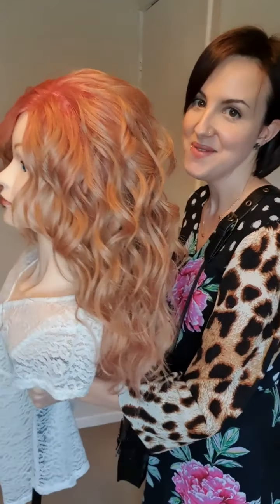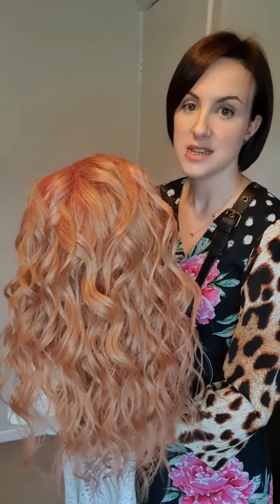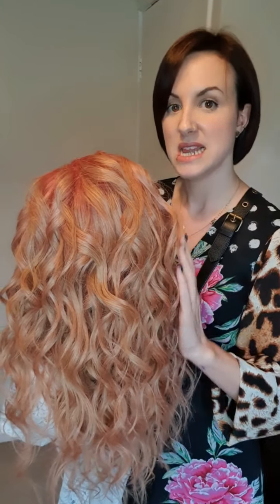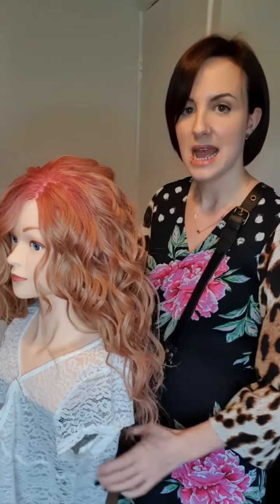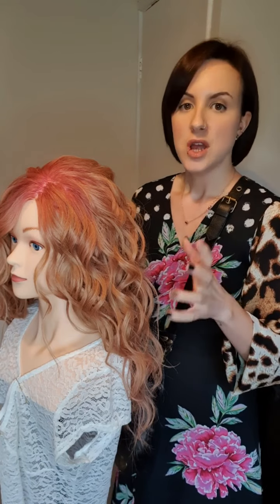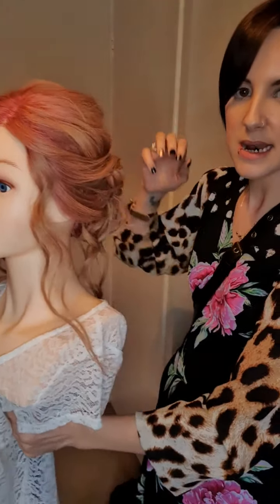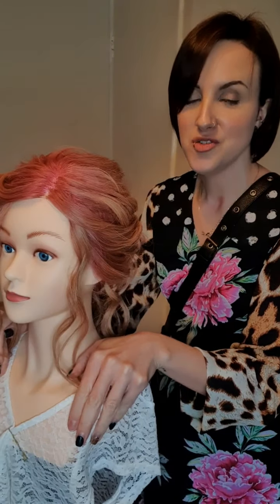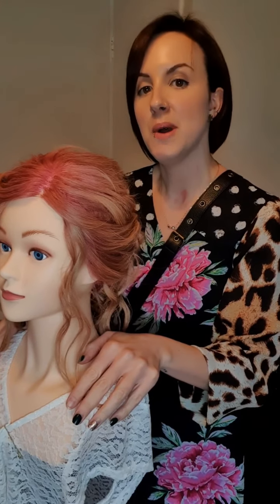Virtual Wedding Fair | Perfect Silhouette Hairdressing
With years of experience in styling hair, I can create something to complete your dream wedding day look. It’s such an honour to be a part of a brides big day and I love helping them and their bridal party feel amazing!